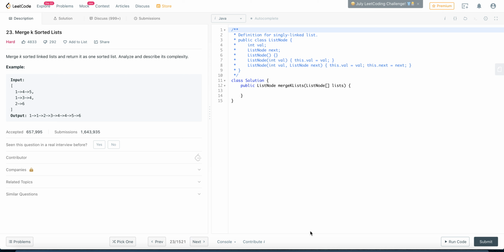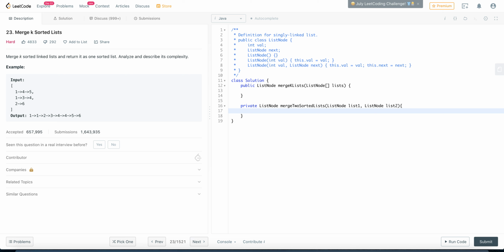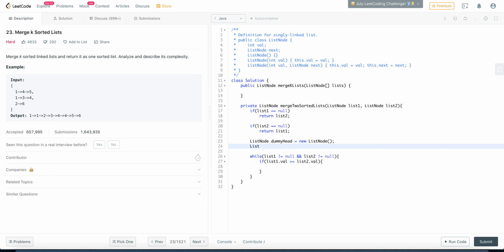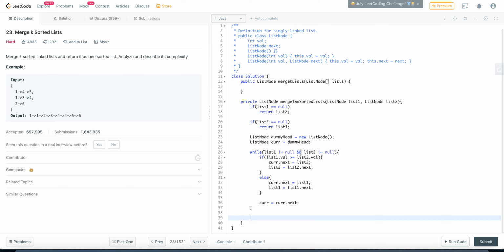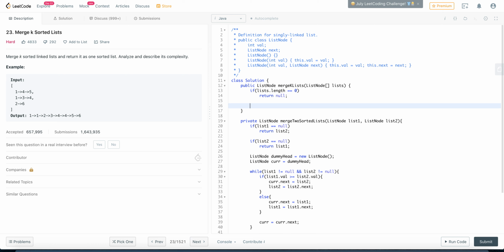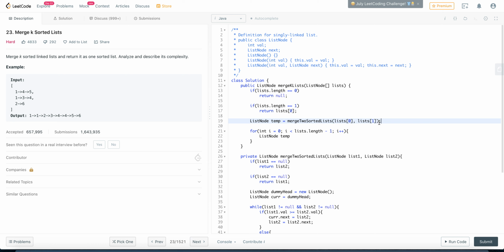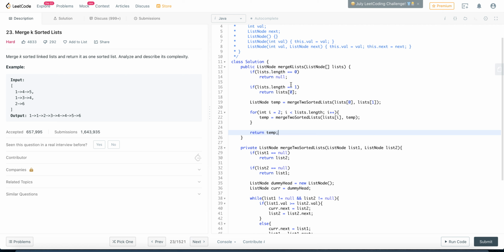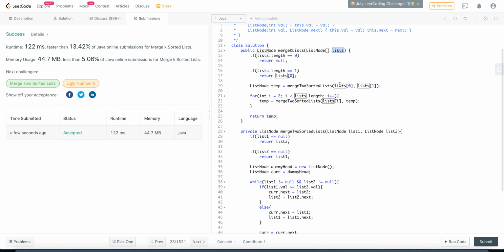LeetCode - Merge k Sorted Lists